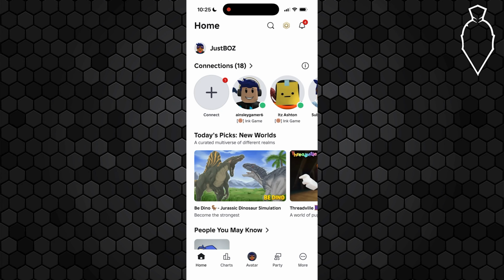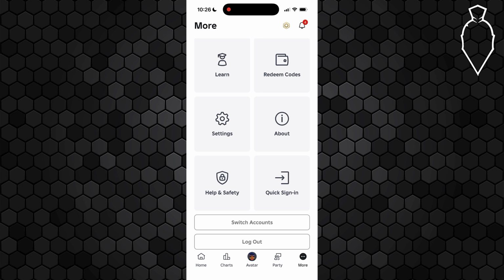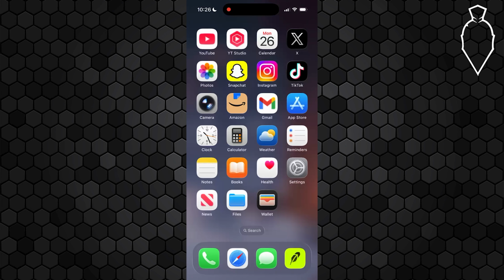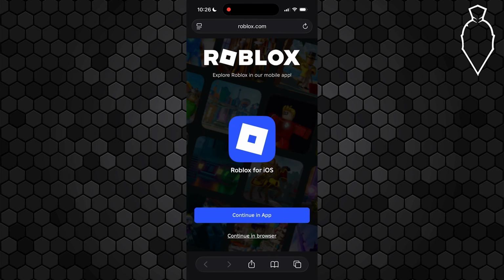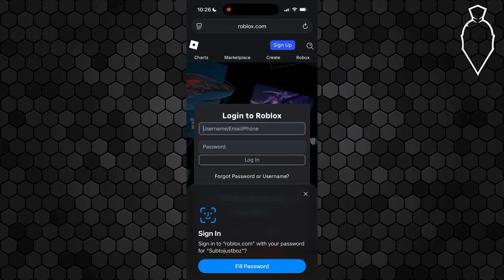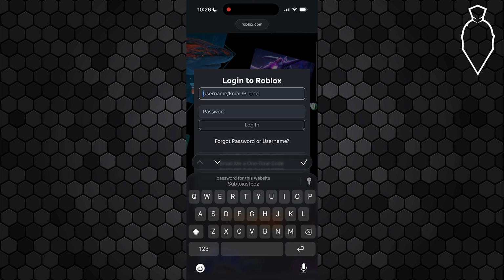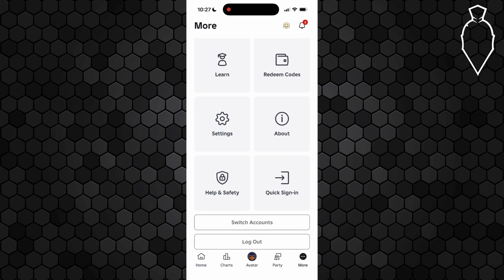How To Use Multiple Accounts In Roblox Mobile - Full Guide